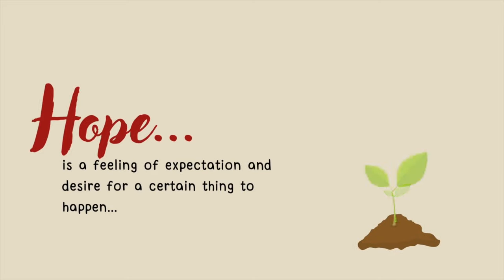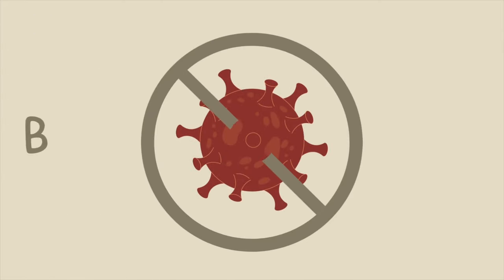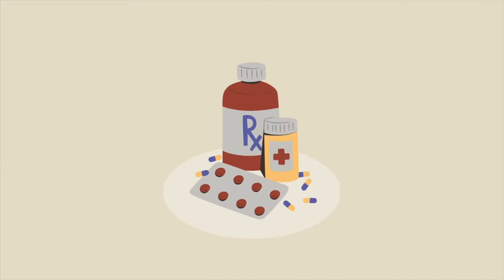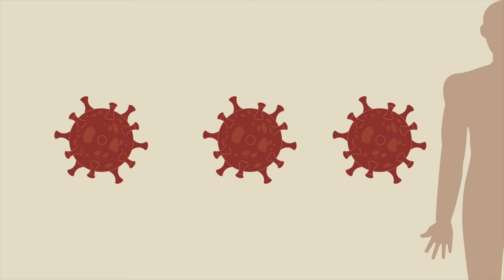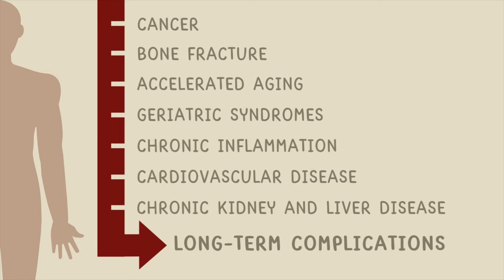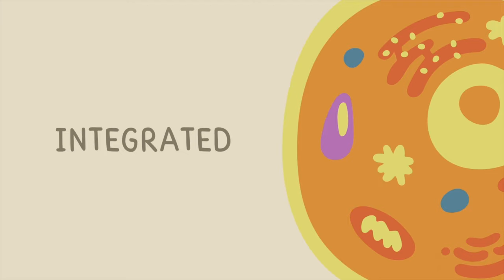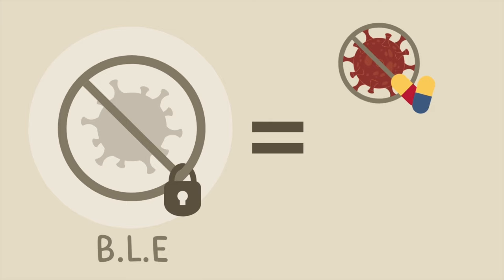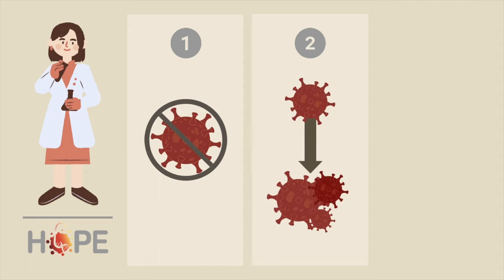HIV Cure Strategy EXPLAINED via Animation!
The animation that I share in this vlog and released by the HOPE CAB explains the Block-Lock-Excise approach to finding an HIV Cure.

'HIV Obstruction by Programmed Epigenetics, or HOPE, has released a video investigating a novel approach to cure HIV called “block-lock-excise.” The video is a result of active engagement with communities to increase awareness around HIV research, cure approaches, and to understand community concerns around treatment and curative medicine. While effective HIV treatments have existed for some time and allowed people living with the disease to live seemingly healthy lives, the absence of a cure means that these individuals still live with increased risks of severe health outcomes and complications.

This short animation, led by Dr. Vivian Avelino-Silva, translates HOPE’s strategy for developing a cure for HIV into a lay and captivating language based on concerns and discoveries within the community. “Effective communication between scientists and community members is crucial for the successful advancement of research. However, scientists and community members often speak distinct languages, segregating players who could be acting cooperatively. The scientific language may sound accurate and compelling to scientific ears, but it might seem intimidating or even untrustworthy to non-specialists,” notes Avelino-Silva. “This communication challenge is commonly encountered in medicine.” The video is one of many ways that the HOPE team aims to break this challenge, by combining the science of “block-lock-excise” with input from the community, infused with artistic talent of HOPE team members.

The HOPE team is guided by an equitable space model design. The Community Engagement team offers education and hope to non-scientific communities as well as feedback to the scientists through a variety of pathways including art-making workshops, generative HIV art discussions, community interviews with scientists, interactive LIVE Instagram and Youtube videos, educational animations, and academic publications.

The HOPE Collaboratory is one of ten Martin Delaney Collaboratories funded by the National Institutes of Health (NIH) to develop cures for HIV. HOPE includes 16 institutions around the world, one pharmaceutical company, and various community partnerships.'